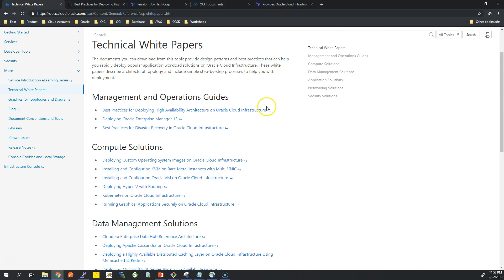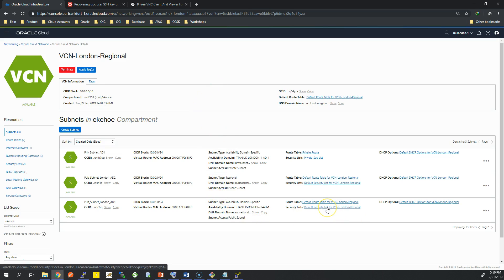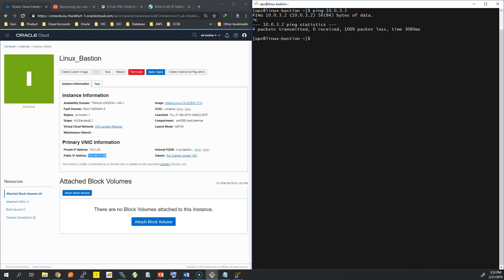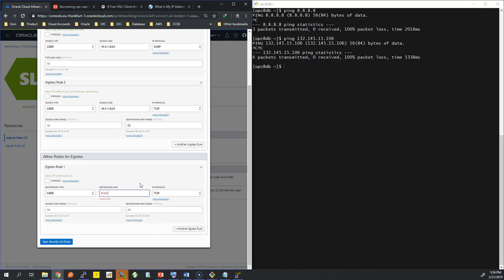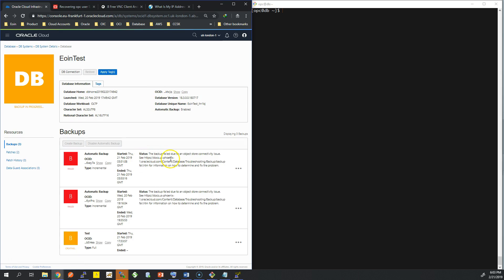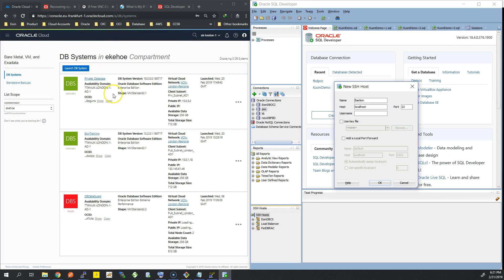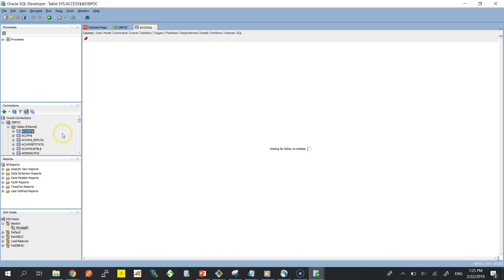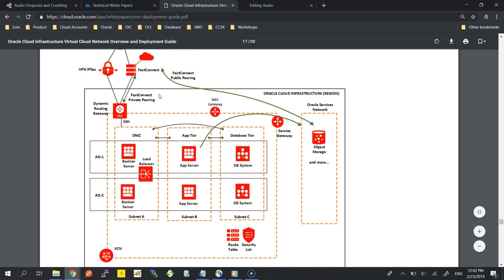Database Cloud Service Networking & Connectivity on Oracle Cloud Infrastructure.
In this video we look at security lists attached to public and private subnets, NAT Gateways for network connections and also Service Gateways for OCI internal traffic.

Also look at connecting to DB with SQL Developer through a bastion host and ssh tunnel.